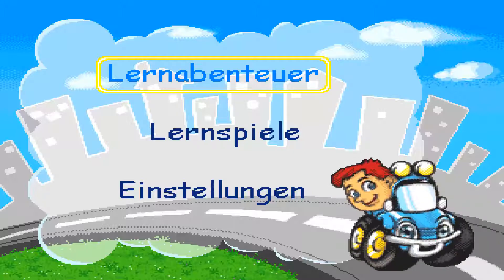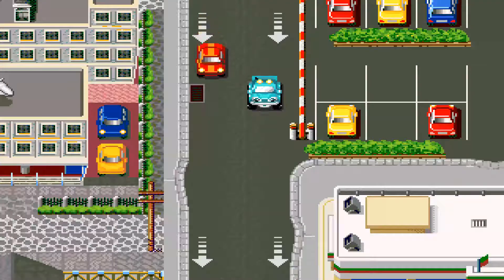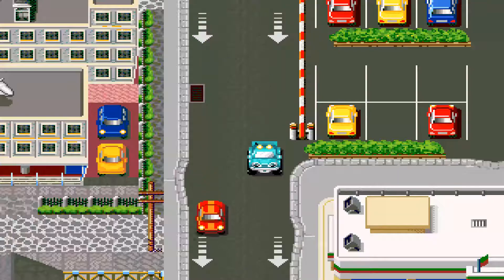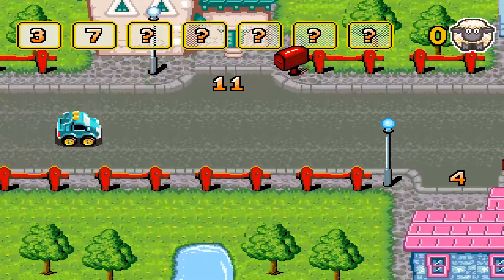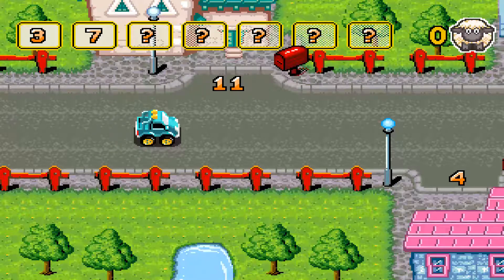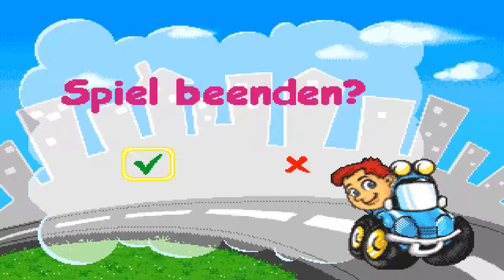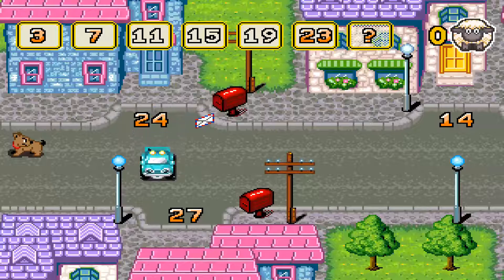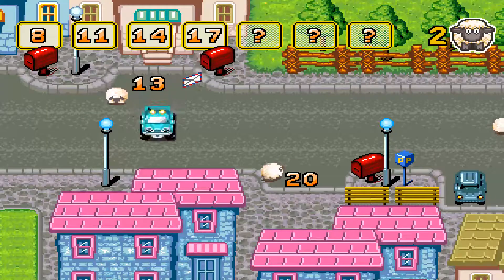Freds Zahlen Rallye Learnin' Wheels Apprenti' pilote MAME MESS VSMILE V SMILE KIDS EDUCATIONAL CONSO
BELOW THIS PARAGRAPH,YOU FIND MY FRIENDS YOUTUBE CHANNELS THAT HAVE VERY INTERESTING,RETRO VIDEOS,LONGPLAYS,EMULATION,MOVIES,MARTIAL ARTS ELEMENTS AND OTHER GOODIES.PLEASE VISIT THEIR CHANNELS

(XORIS SEIRA PROTERAIOTHTAS)

A VERY GREAT THANK YOU TO A MAN WHO TEACH ME WHAT ATARI ST/E IS IN LATE 80'S AND 90'S WITH THE PSEUDONYM "LALAOUNIS",THE "GREEK ATARI ST/E MASTER" (AND NOT ONLY) MILLION THANKS IN ADVANCE LALAOUNIS FOR ALL ATARI ST/E HAPPY COMPUTER MOMENTS AND BE GOOD.NASTE KALA KAI EYTYXISMENOI PANTA,GIORGO KAI MAIRH
TO KANALI AYTO EINAI AFIEROMENO SE ESAS

PURPOSE OF MY VIDEOS IS NEITHER "GAMEPLAYING SKILL" NEITHER TO "SHOW GOOD FRAMERATE" IN VIDEOS,NEITHER TO "SHOW THE BEST PROFESSIONAL VIDEO RESOLUTION",NEITHER TO "MAKE LONGPLAYS" NEITHER "PLAYING THROUGH" THE ORIGINAL AMIGA HARDWARE OR ATARI ST/E HARDWARE (VIDEO ARE ONLY FROM EMULATORS) BUT AGAIN THE PURPOSE OF THE VIDEOS IS TO "SEE" FOR "FEW MINUTES OF GAMEPLAY" OF "AMIGA AND ATARI ST/E"  "YOUTUBE YET UNRELEASED GAMES (OR UTILITIES,DEMOS,SONGS,MENU INTROS,CRACKTROS AND SUCH STUFF BUT UNRELEASED - TILL TODAY).THE ONLY "EXCEPTION" FROM THIS ARE THE VIDEOS (WHICH ALREADY RELEASED TO YOUTUBE) ALTHOUGH I "ASK HELP" FROM OTHER RETRO USERS TO MADE "GAME LONGPLAYS".ALL THESE GAMES ARE "GOOD" GAMES OR "BAD" GAMES BUT ABOVE ALL WE MUST NOT FORGET THAT ALL ARE "GAMES" AND,OF COURSE,WE LOVE THEM ALL.VIDEOS ARE SMALL BUT "INSIDE VIDEO" EXCEPT FROM THE GAMEPLAY OF THE GAME YOU CAN FIND :

1) "GAME DEVELOPER" (GAME INTRO)
2) "GAME PUBLISHER" (GAME INTRO)
3) "MENU" DEVELOPER" (FOR ATARI ST GAMES - WHEN THE MENU STARTS)
4) TEAM WHO "CRACKS" GAME (INSIDE DECOMPACTER FROM ATARI ST OR IN THE AMIGA CRACKTRO)
5) VERSION OF UTILITY "CRACK TEAM" USES (AFTER GAME SELECTION IN MENU IN ATARI ST)
6) PROGRAMMER(S) WHO PROGRAMMED GAME (GAME START SCREEN, AND SOMETIMES EVEN IN "HIGH SCORE TABLE".
BUT IF YOU WANT MUCH MUCH MORE GAME INFORMATION THEN GO TO THESE SITES FOR PLENTY INFORMATION :

FOR COMMODORE AMIGA

AND FOR ATARI ST/E

ALSO IF YOU ARE A NORMAL (REAL MACHINE) OR VIRTUAL (EMULATORS) OR BOTH,ATARI STT/E FALCON USER CHOOSE NECESSARY THIS SITE IT HAS EVERYTHING YOU'LL NEED

Και επίσης,πολύ ενδιαφέρον Ελληνικό forum επιστροφής στο παρελθόν & επαναφοράς αναμνήσεων από τα παλιά computers,μ΄αυτά τα οποία ξεκινήσαμε από το 1983,ZX Spectrum, Amstrad CPC, Commodore, Atari ST,Amiga,καθώς επίσης & παλιά συστήματα PC με MsDos,με οδηγίες επισκευής,βελτιώσεις τους και σημερινές αναβαθμίσεις τους.

ALSO,FOR BEST "PSEUDOCRT" RESULTS CHOOSE "360p" IN MY VIDEOS.PLEASE DONT CHOOSE 720p OR 1080p.THEY ARE BOTH THE WORST CHOICE,HERE
ALSO IN AMIGA WHEN I SAY IN THE TITLE "AMIGA OCS" OR "AMIGA ECS" OR "AMIGA AGA" MEANS THAT THE SPECIFIC GAME RUN AT LEAST IN THIS CHIPSET OR ABOVE (FOR EXAMPLE "AMIGA OCS" MEANS THAT GAME RUN ON "AMIGA OCS" (A1000,A500) (BUT "MAY BE" OR "MAY BE NOT" RUN ON "AMIGA ECS" OR "AMIGA AGA").ALSO WHEN I SAY FOR EXAMPLE "AMIGA ECS PLAY" OR "AMIGA AGA PLAY" MEANS FOR EXAMPLE THAT THE "GAME IS LOADING IN AGA" BUT MAY BE WORKS ON AMIGA ECS OR EVEN ON AMIGA OCS WITH SOME UPGRADES (SUCH AS MORE "CHIP" MEMORY OR WITH "KICKSTART 2.0")

THESE ARE SOME EXAMPLES THAT YOUTUBE VIDEOS FROM OTHER USERS DONT COUNT,SO I UPLOAD MY OWN VIDEO OF THESE SPECIFIC GAMES

1) THE GAME EXISTS IN ONLY ONE VIDEO UPLOAD BUT THE UPLOADER "TALKS CONTINOUSLY",THEN THIS IS USELESS FOR ME AND I UPLOAD THE SAME GAME WITHOUT SPEECH
2) IF ANOTHER GAME UPLOAD (ONE ONLY VIDEO) IS FROM EXTERNAL "BAD" CAMERA WITH BAD SOUND,THEN I UPLOAD IT,AGAIN BECAUSE THE OTHER VIDEO IS USELESS...ETC ETC.WELL,FOR ME THESE GAMES ARE NOT "EXISTS" ON YOUTUBE
3) ALSO IF THE GAME HAS "FAKE" MUSIC SUCH AS FOR HYPOTHETICAL EXAMPLE OF "PACMAN" WHICH IN THE VIDEO YOU HERE INSTEAD GAME AND SAPLES "SAMANTHA FOX",THEN THE GAME IS USELESS,AGAIN,FOR ME.
THE KEY TO NOT UPLOAD A GAME,IS NOT ONLY TO "EXIST IN YOUTUBE" BUT TO "EXIST IN THE RIGHT WAY IN YOUTUBE"

OTHER SITES OF MY FRIENDS WHICH ARE VERY
INTERESTING